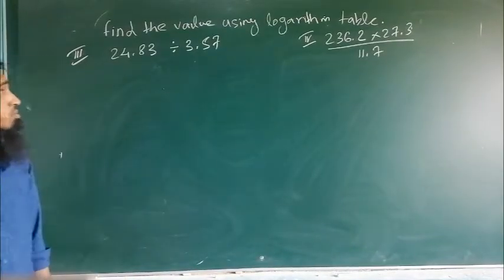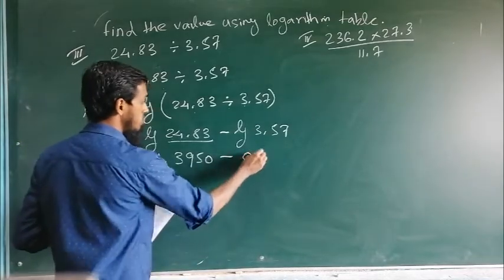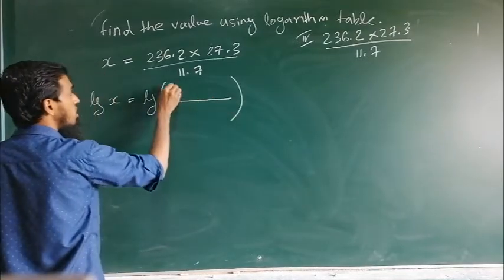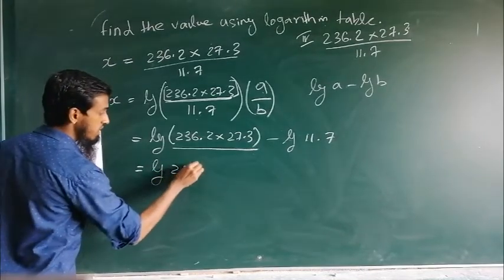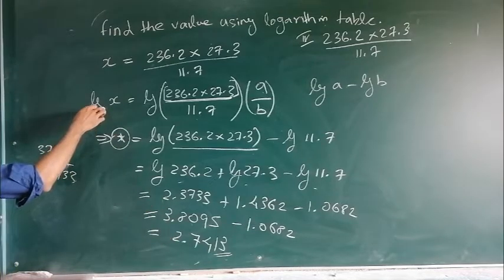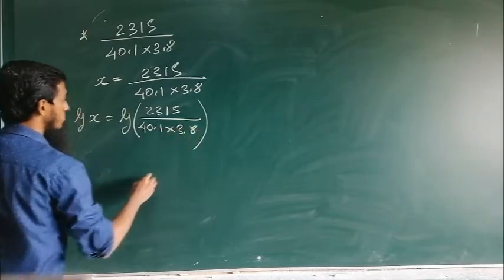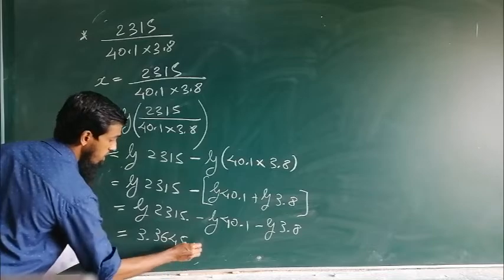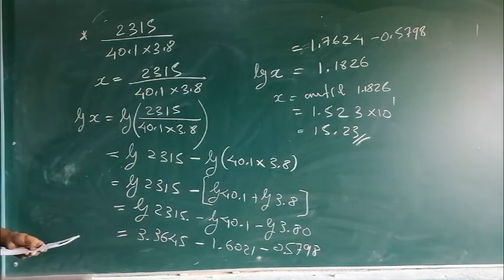Grade 10 : Logarithm II - P 17